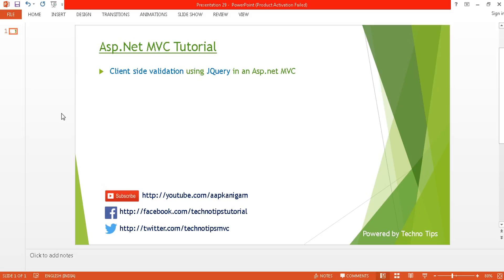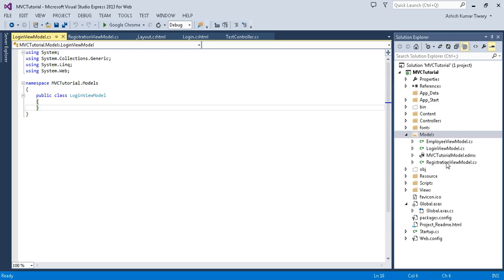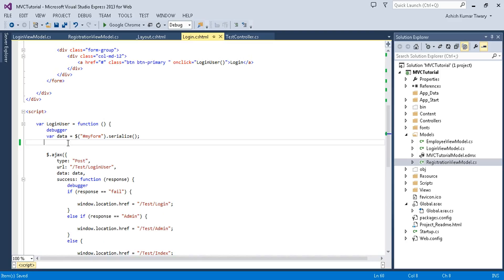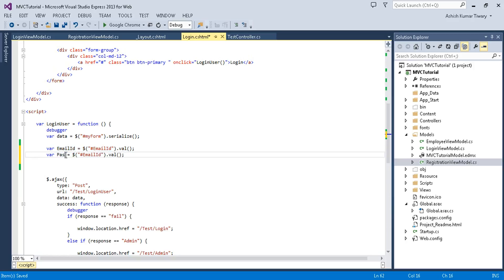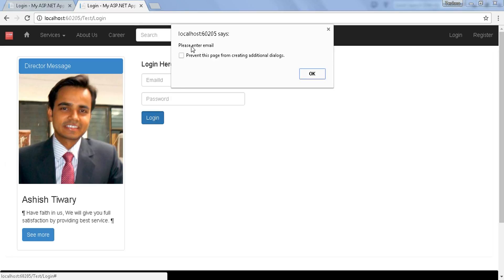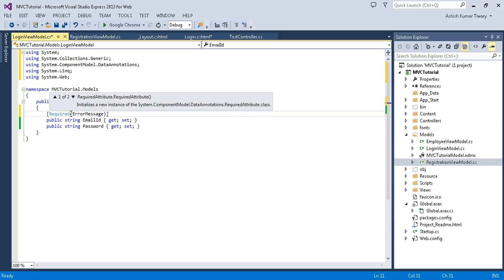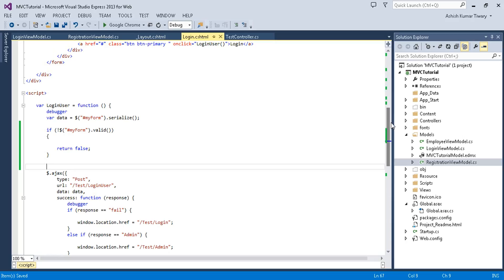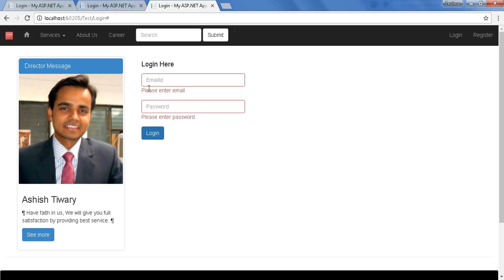Part 29- Client side validation using JQuery in Asp.net MVC | Easy steps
OVERVIEW :
Here in this video I have explained that how can you apply the client side validation using JQuery. With the explained method you can perform validation in an effective way and the your code would  also be optimized .

INTRODUCTION :

For applying client side validation  using jquery in  mvc, you just need to do following things
1. Define validation in your model
2. Use html.ValidationMessageFor to display message
3.include jquery.validate and jquery.unobtrusive file to your layout
4. Use jquery form.valid() method
5. Done

jquery-ajax Post